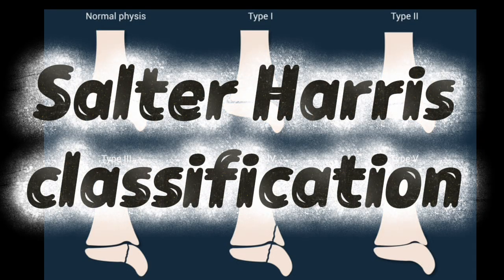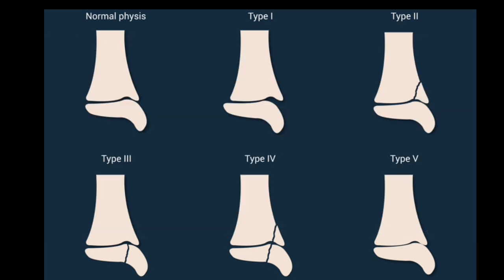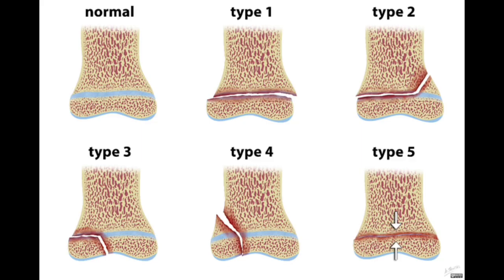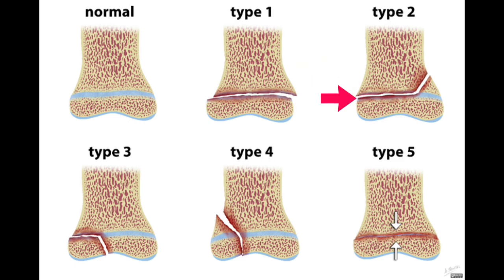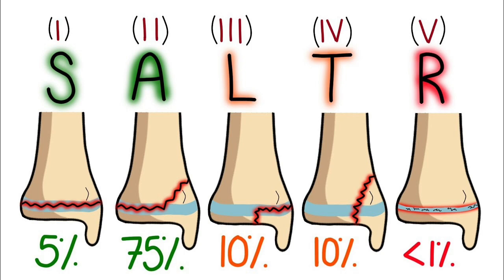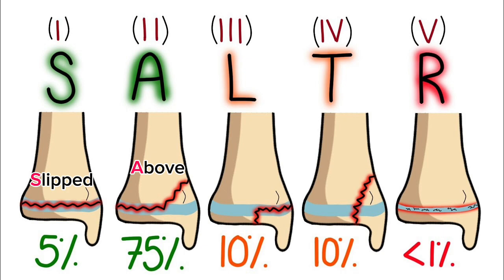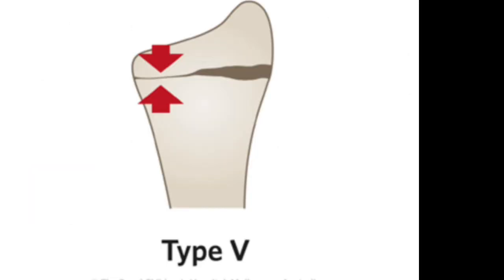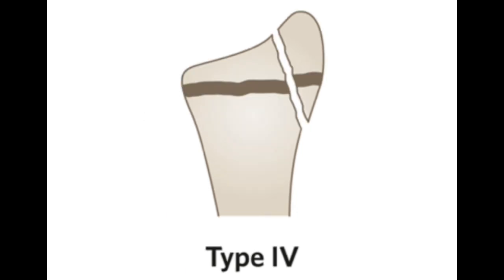Salter Harris classification| orthopedic classifications